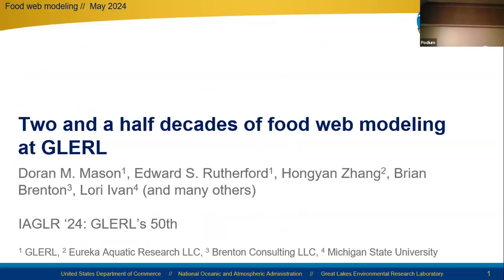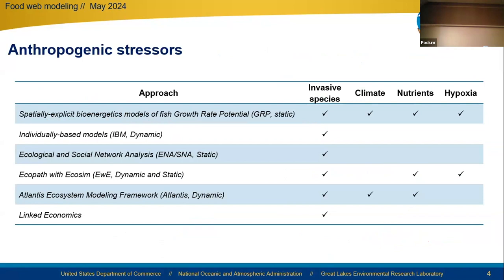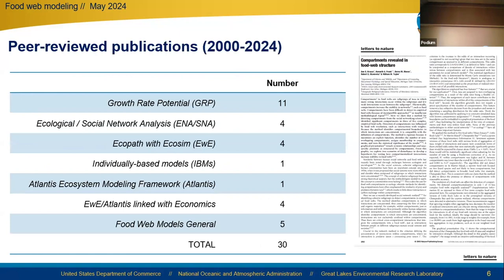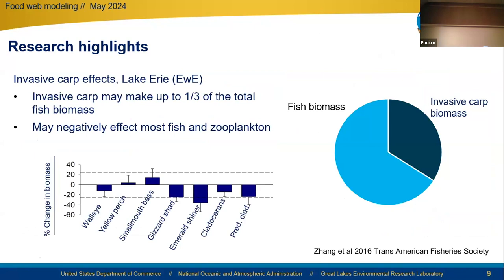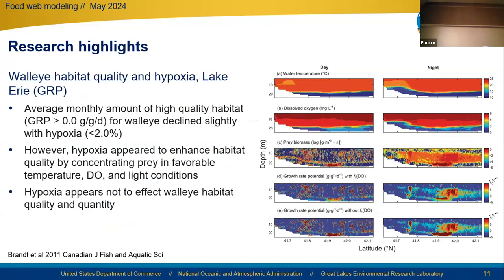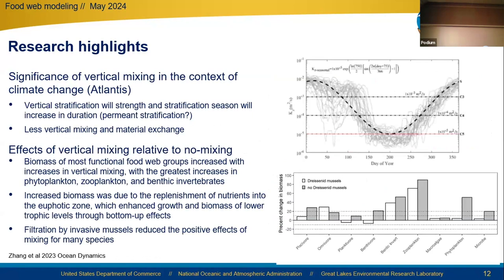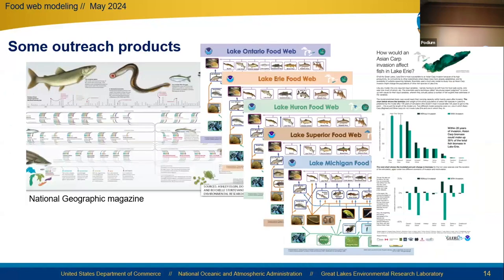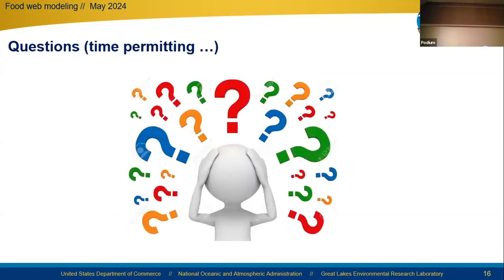Doran Mason - GLERL 50th IAGLR Presentation - May 23, 2024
Talk title: Two and a half decades of food web modeling at NOAA GLERL